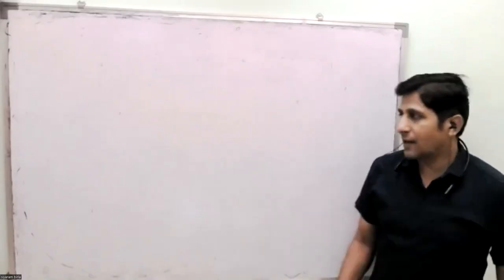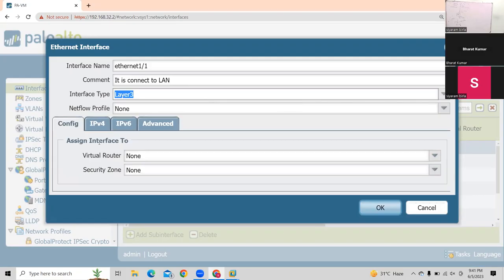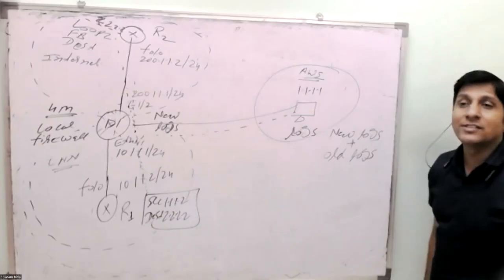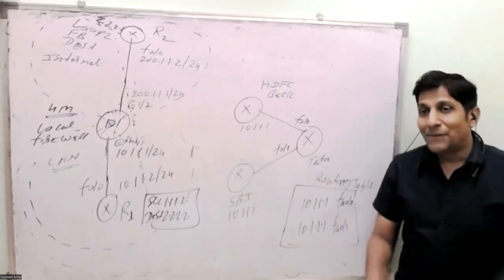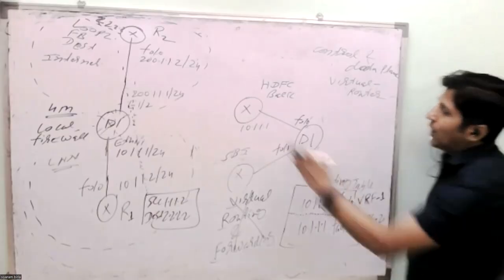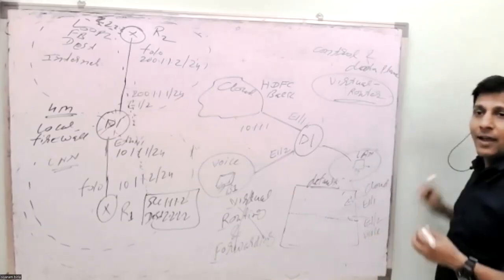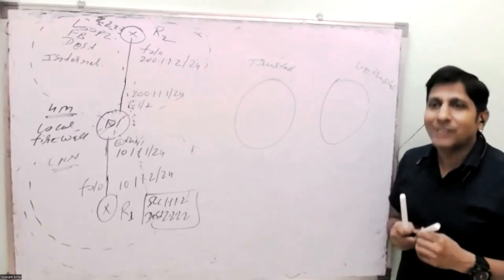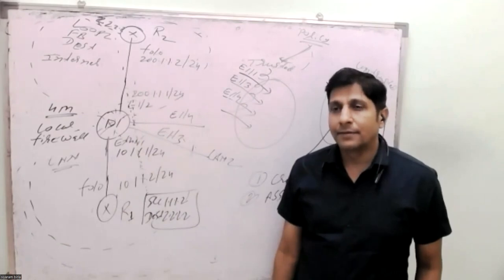Palo alto firewall Lab setup in VMware with GNS3 in English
Palo alto firewall Lab setup in VMware with GNS3

Training by Siyaram Birla Sir